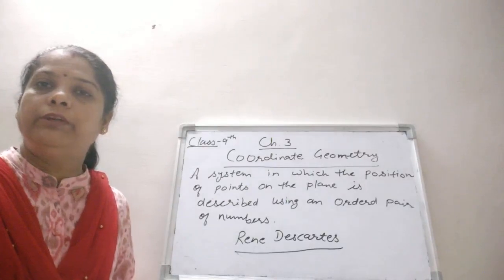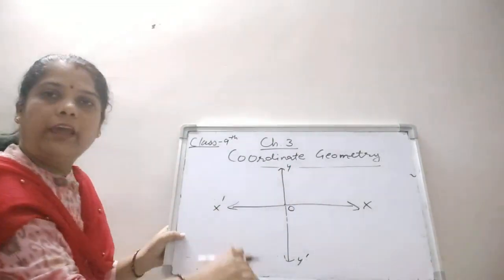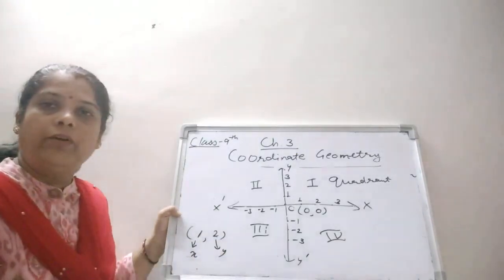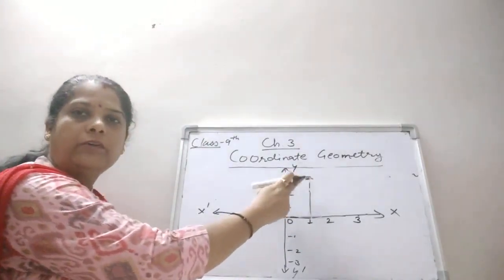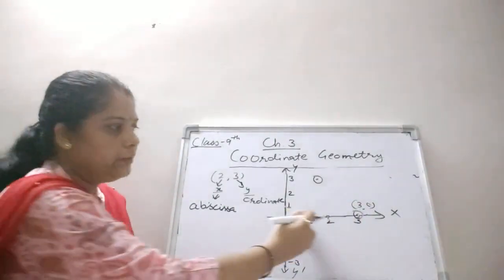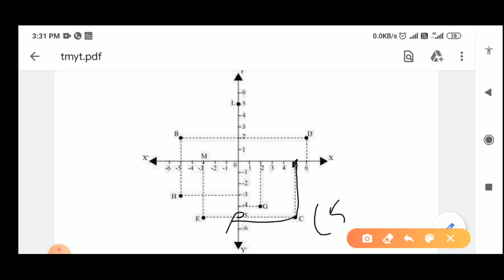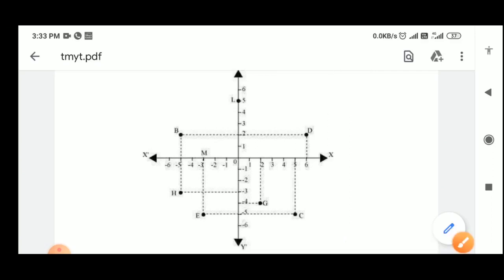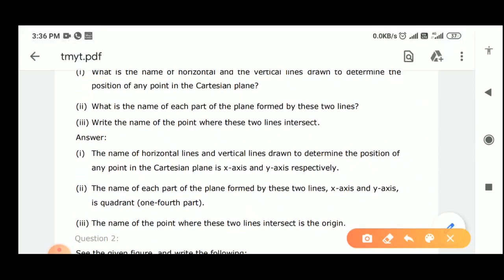Class 9 Mathematics ( Chapter 3- Coordinate Geometry)(Module 1)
Chapter 3- Coordinate Geometry (Definitions and Ex 3.2)